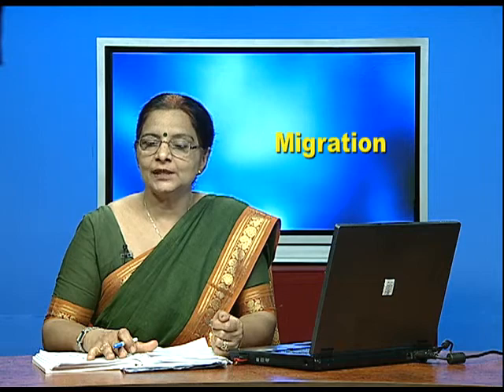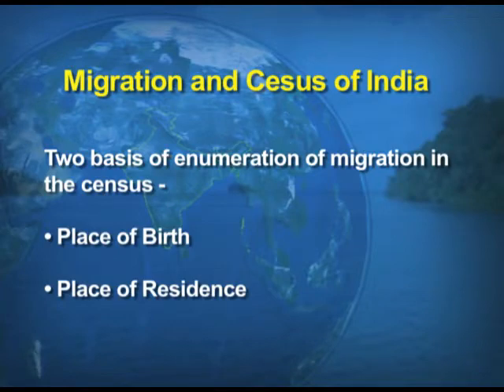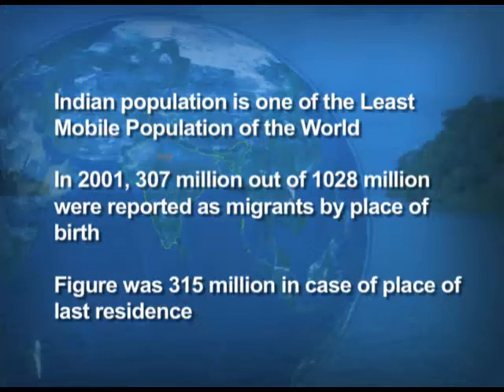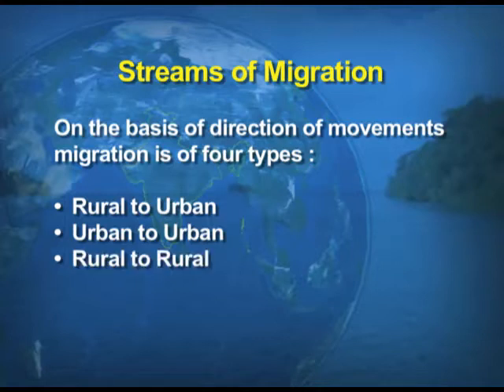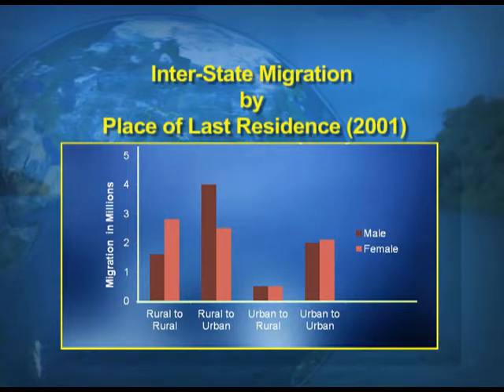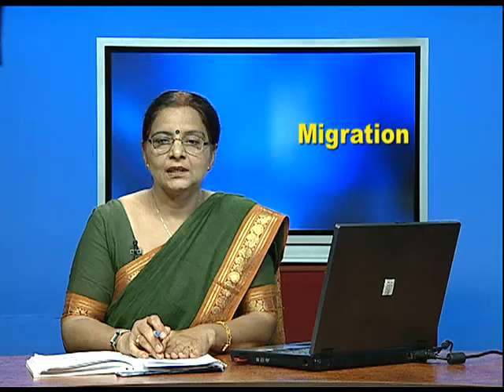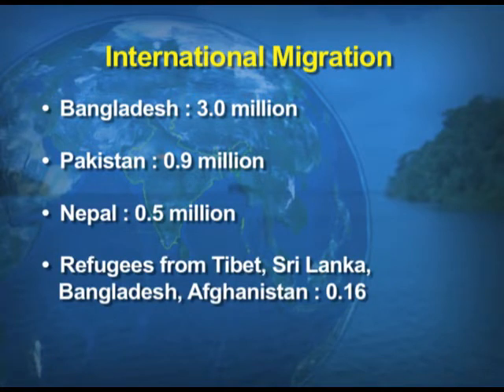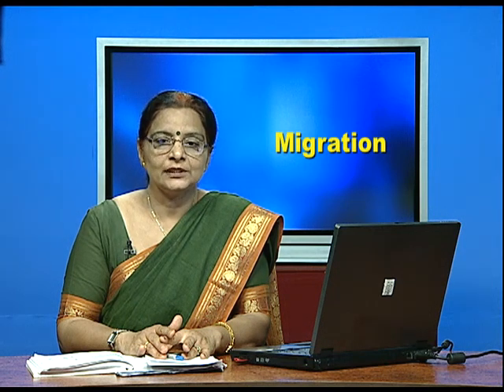CBSE Class 12 Geography ( भूगोल ) - Migration And Its Types ( प्रवास और इसके प्रकार )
Geography ( भूगोल )
Migration And Its Types ( प्रवास और इसके प्रकार )